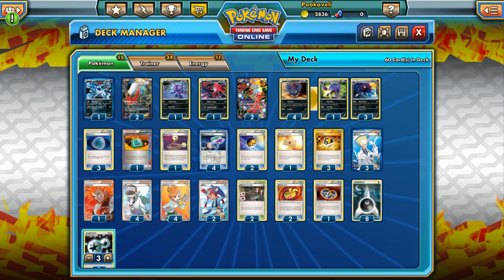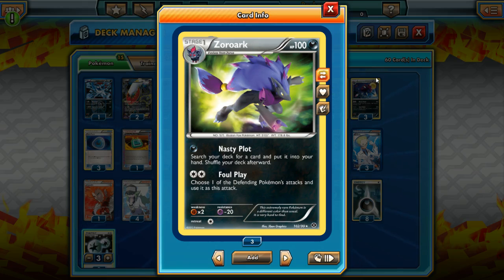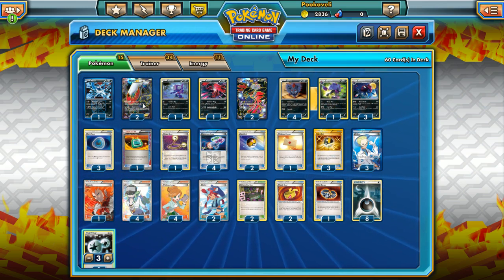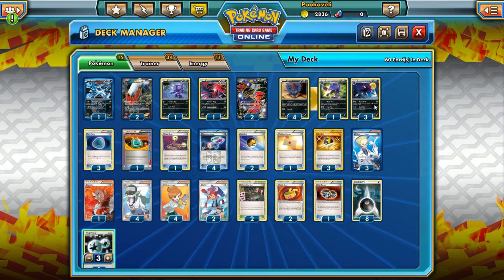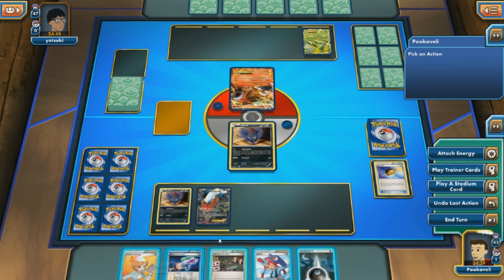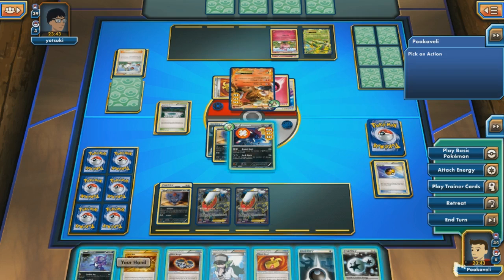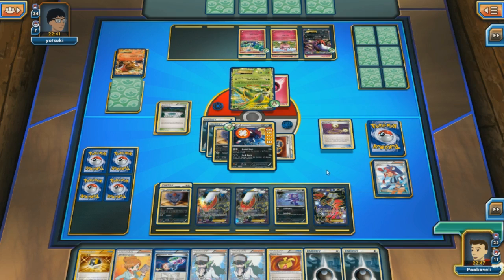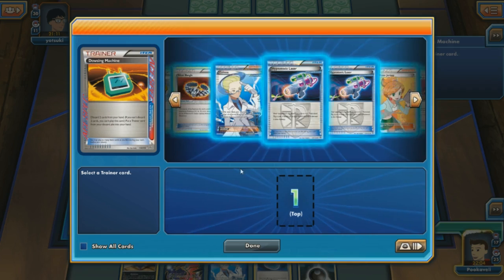Pokémon TCG Online - Zoroark and Friends!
Pooka revisits a fun Zoroark deck also featuring Darkrai EX and Yveltal EX!